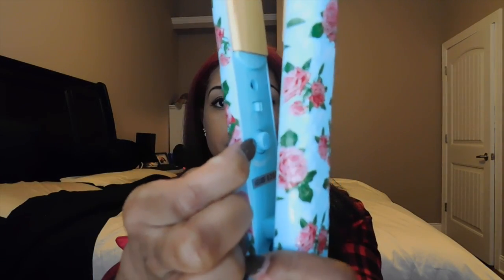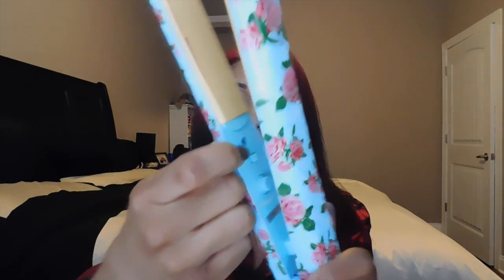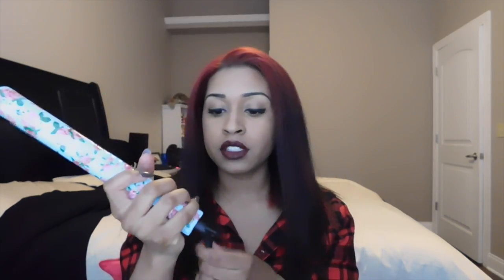My Official Corioliss Pro Flat Iron Review + Demo ♡